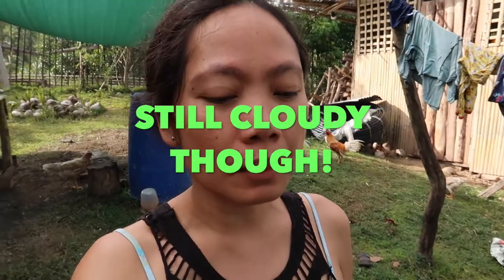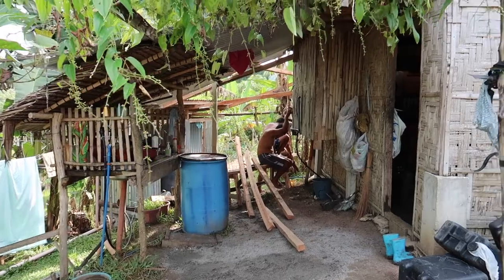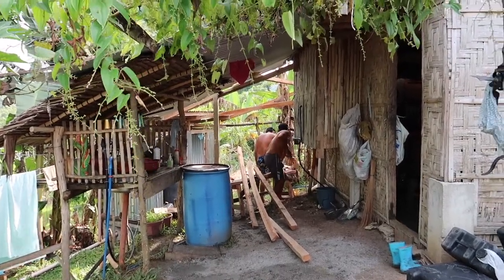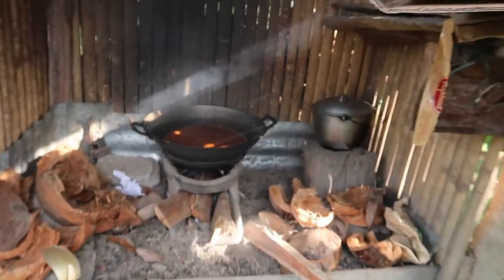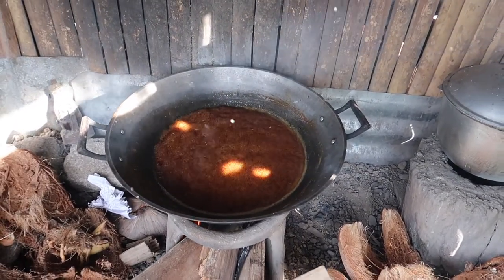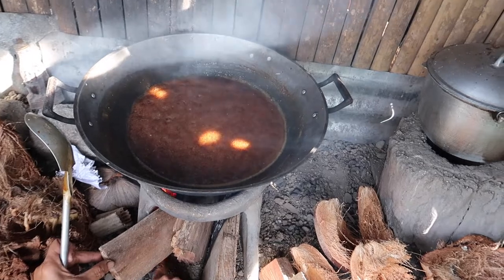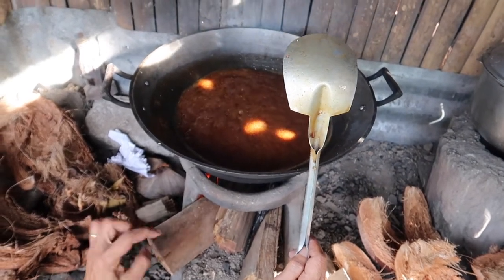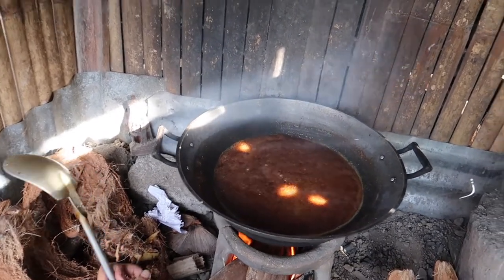Cook BIKO For Our Workers | Farming In The Philippines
Filipina wife and her Australian husband offered a Biko as snacks to their workers as they often do on the last day of work at their farm to show their gratitude to them.